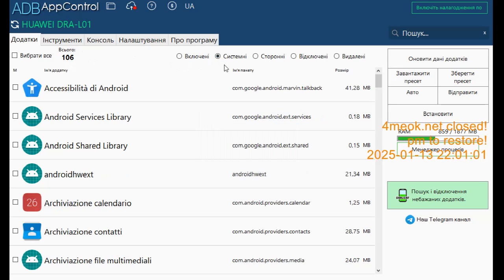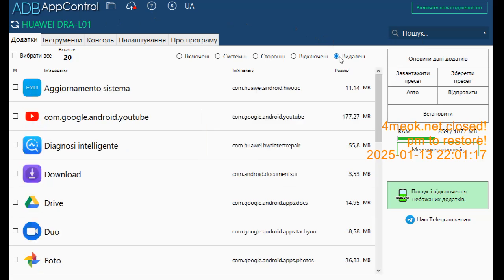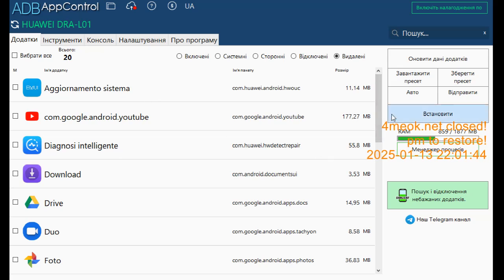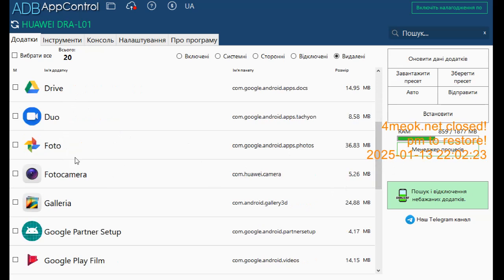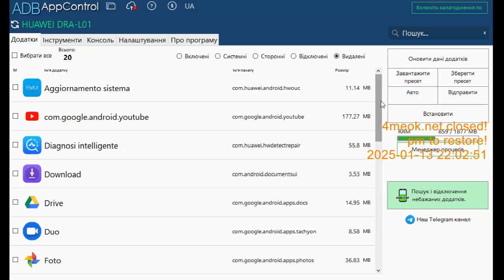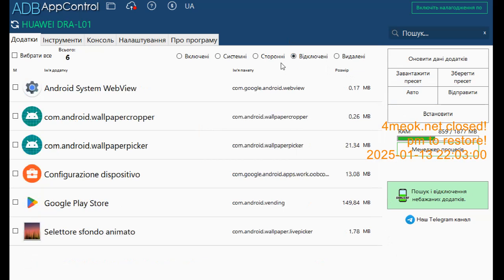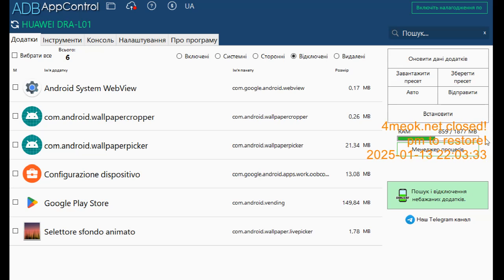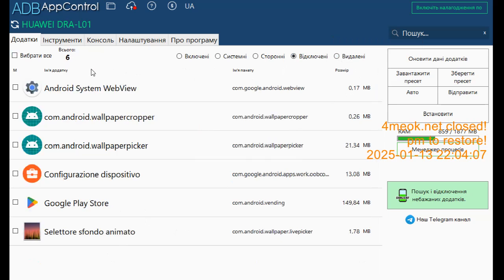HUAWEI Y5 2016 2017 2018 2019 AND SIMILAR SMARTPHONE ANDROID 8 SAFE LIST OF DELETED DISABLED APPS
БЕЗПЕЧНИЙ СПИСОК ПРОГРАМ ЯКІ МОЖНА ВИДАЛИТИ НА ТЕЛЕФОНІ СМАРТФОНІ HUAWEI Y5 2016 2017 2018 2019 ОГЛЯД ІНСТРУКЦІЯ
HUAWEI Y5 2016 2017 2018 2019 AND SIMILAR SMARTPHONE PHONE ANDROID 8 SAFE LIST OF DELETED DISABLED REMOVED APPS PROGRAMS USER MANUAL TUTORIAL REVIEW